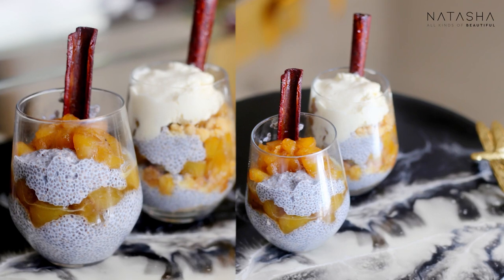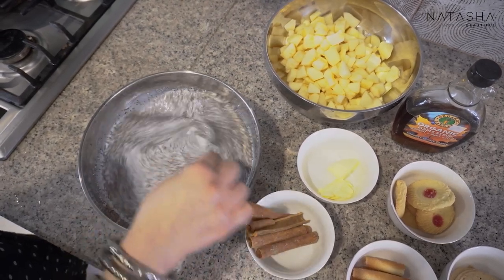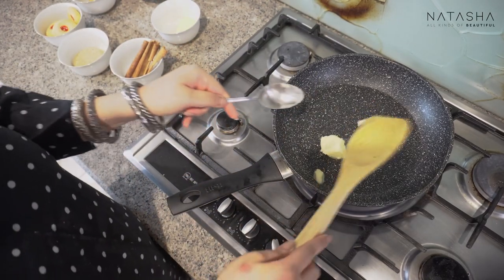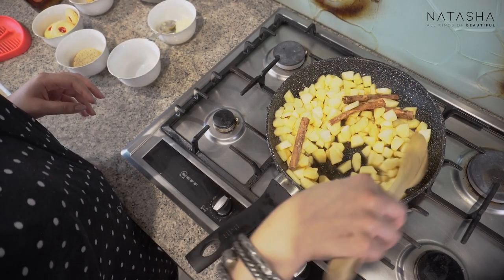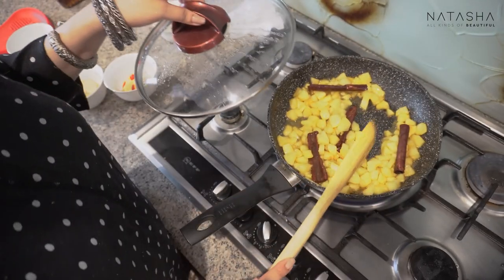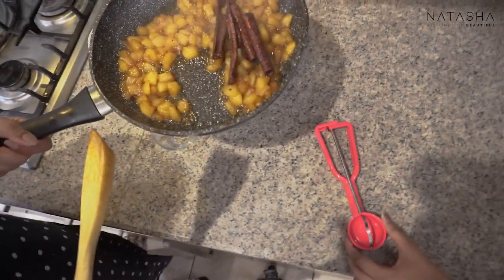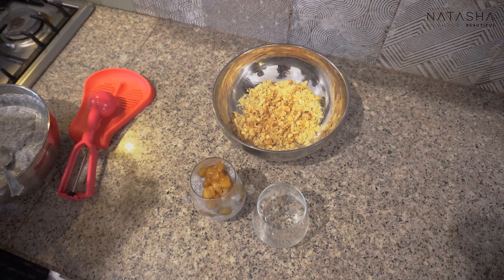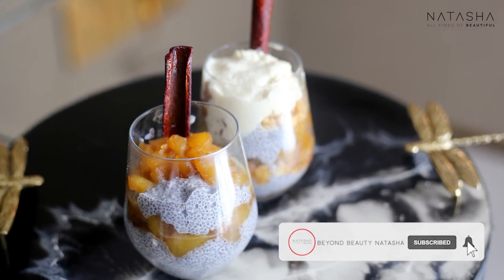APPLE PIE / CINNAMON CHIA PUDDING I BEYOND BEAUTY NATASHA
This Ramadan I have been sharing my Sehri / Iftari & everything else that happens in a day with all of you following me on my Instagram stories & I have gotten an insane amount of requests for recipes so I thought why not! I am no chef , but I do love creating & cooking for my loved ones. I am a daughter, wife, mother, working woman & many other aspects of my personality that I juggle everyday. I like recipes that are nutritious and healthy and without fuss! Here I bring you this Apple Pie Cinnamon Chia Pudding that is so delicious but at the same time is super nutritious & healthy. You must try & let me know how you liked it!
Hope you guys enjoy the video & if you want more recipes please comment under this video so we create more of this content for you!